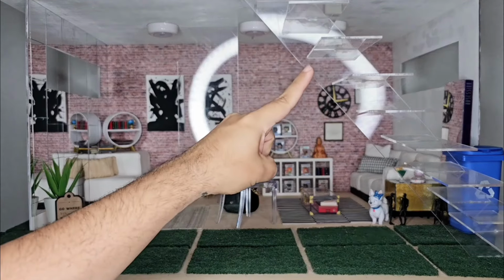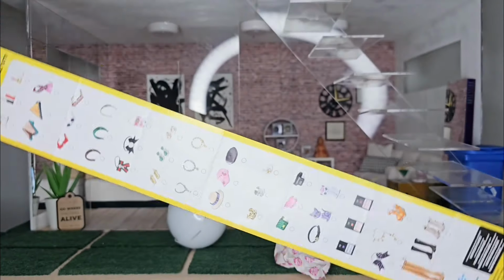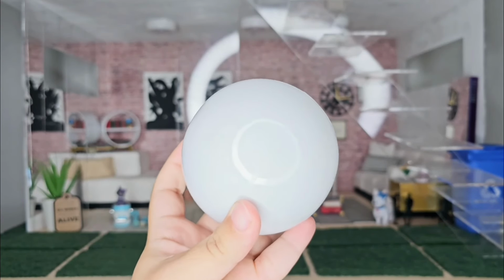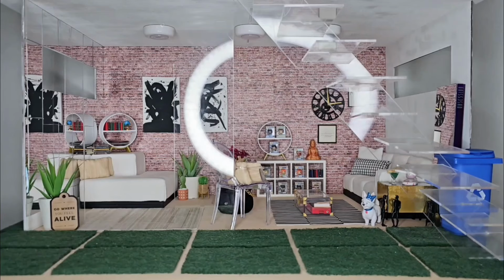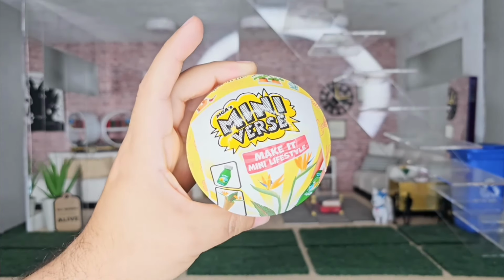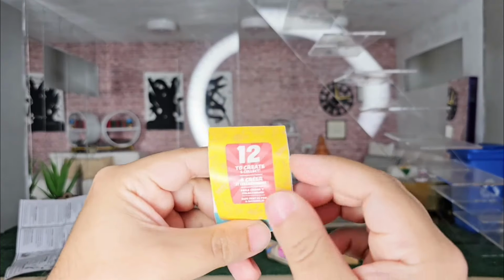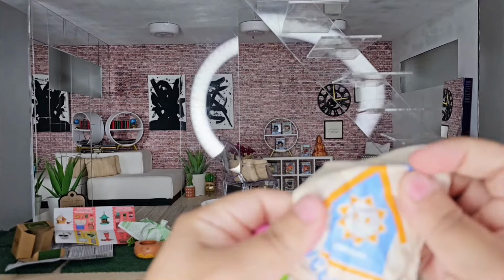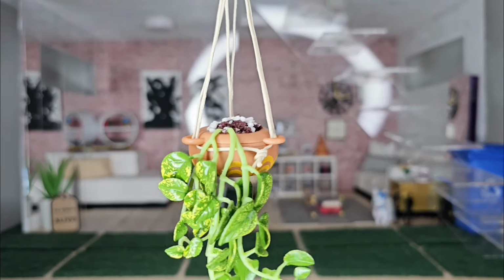Mini Brands Fashion Series 3 and Mini Verse lifestyle | UNBOXING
Follow my personal INSTAGRAM - @JUSTCHRISTOPHER86

Follow my Doll INSTAGRAM - @Justchristophertv

Remember to click on the bell to get updates on future videos.

Amazon Wishlist:

Filmed Using: Samsung Galaxy S20